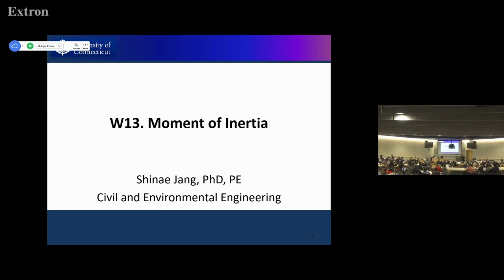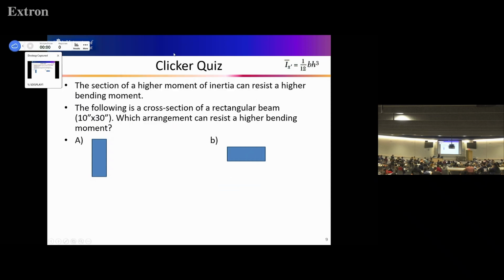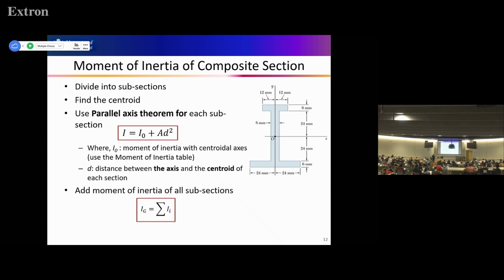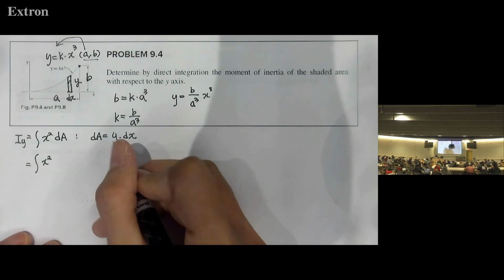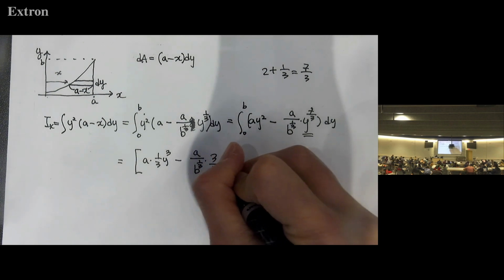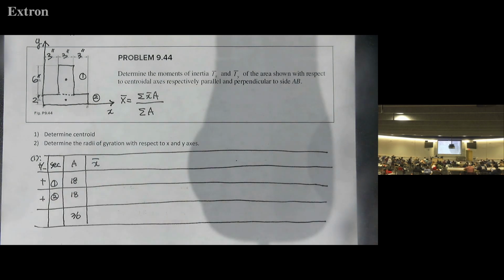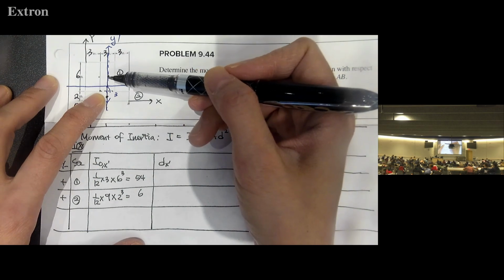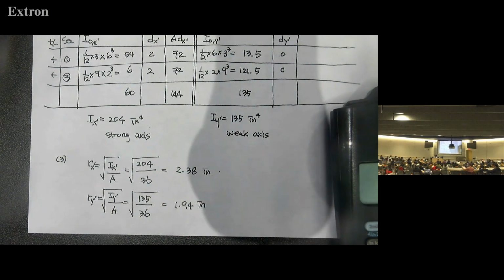CE 2110 Week 13 - Moment of Inertia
This is the week 13 lecture of the Applied Mechanics I: Statics course at UConn by Prof. Shinae Jang.

This video is provided for UConn students who took this course for reviewing the material for future courses, and to prepare Fundamentals of Engineers (FE) exam. If you are currently taking this course, please use the Blackboard (HuskyCT) recordings to check the announcements as well. Good luck with your learning!